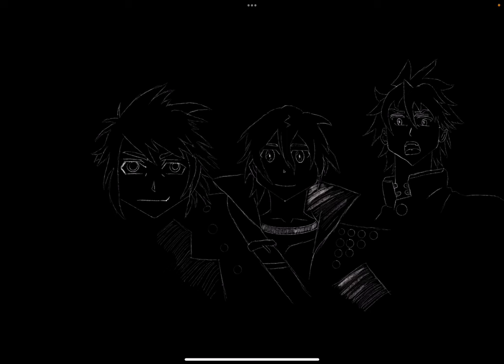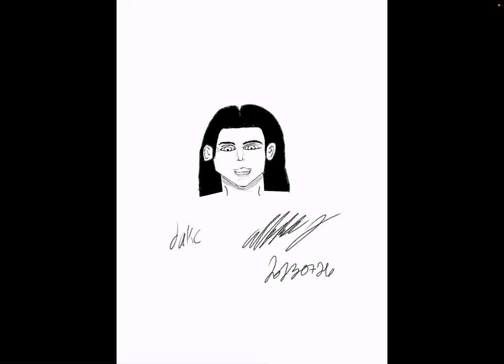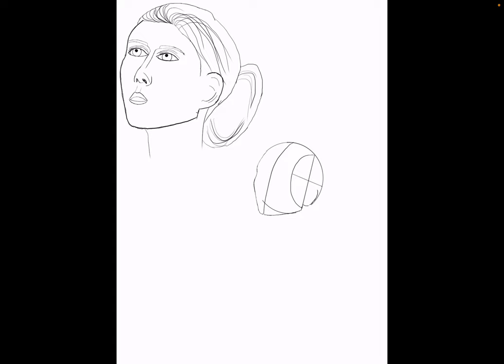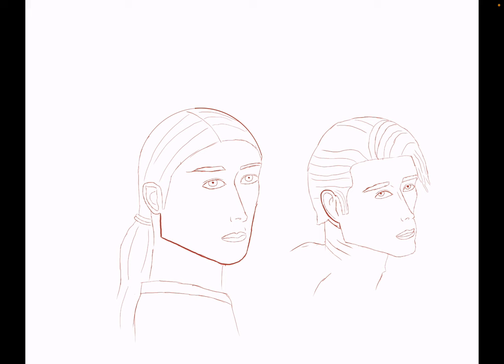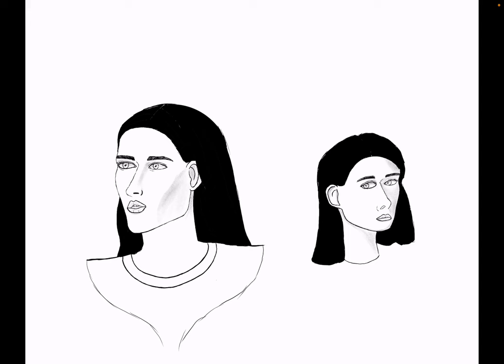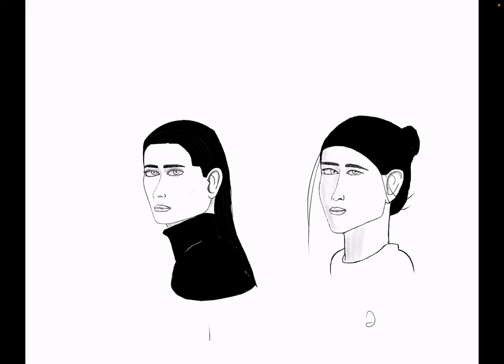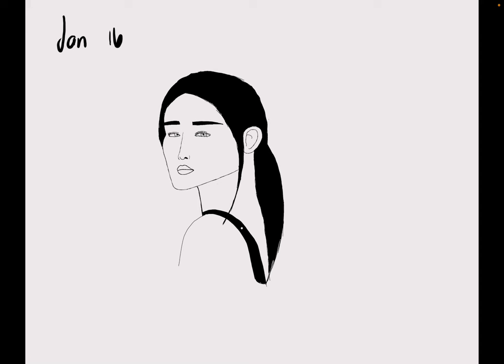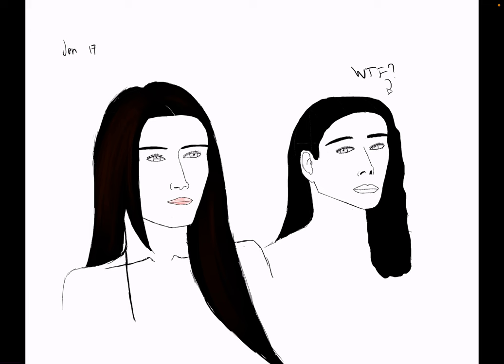Beginner Progress Video. My first 60 portraits.